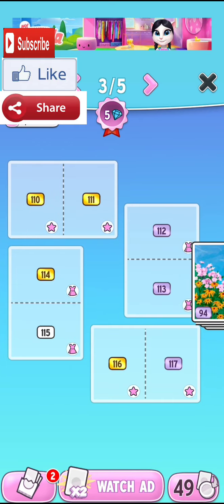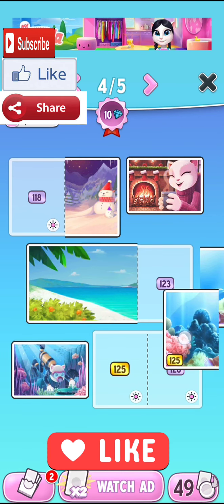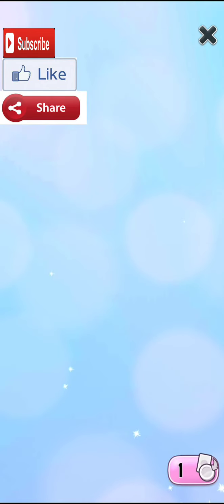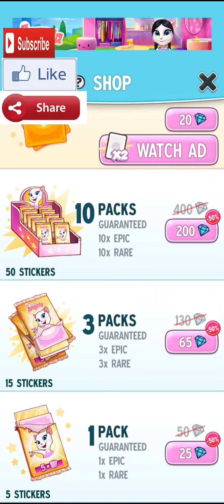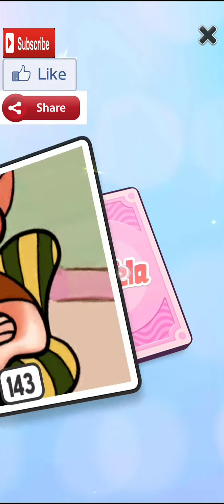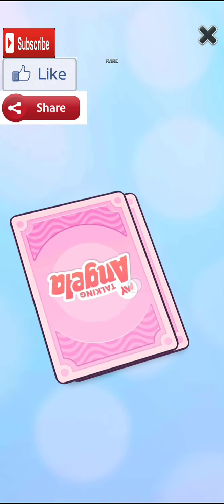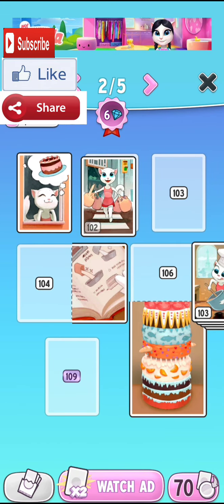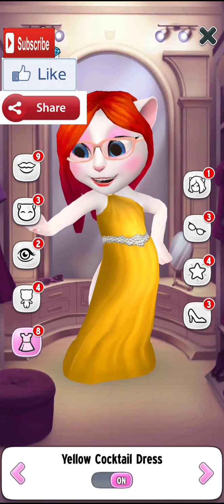😱 OMG I Opened $99 💎 to get This Epic Dress 👗 of My Talking Angela ❤️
In this video I Am going to show you pack opening of $199 Diamond 💎 to get latest  My Talking Angela Dress